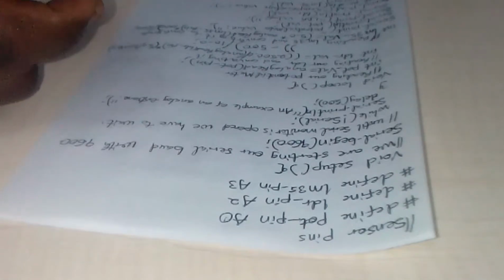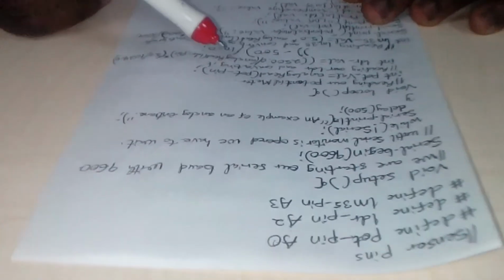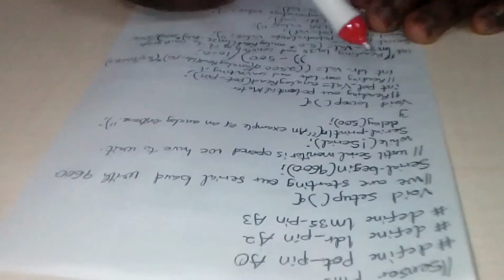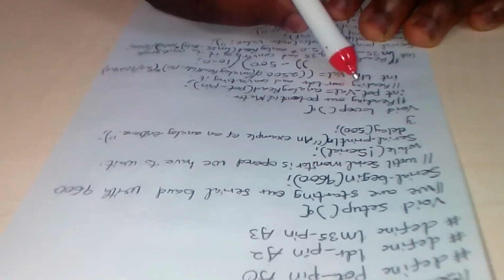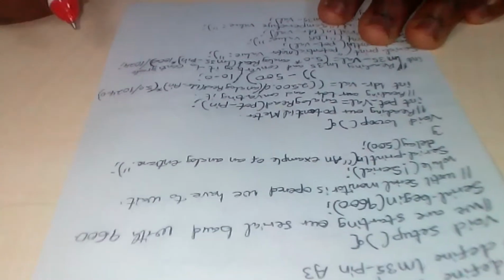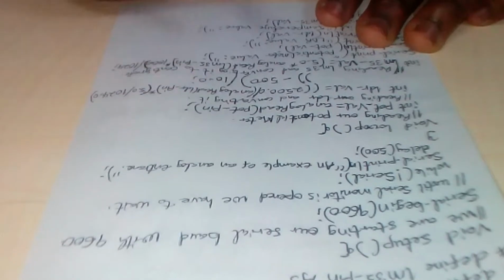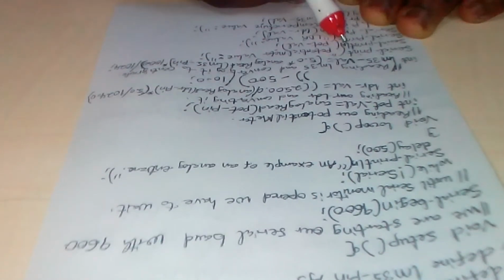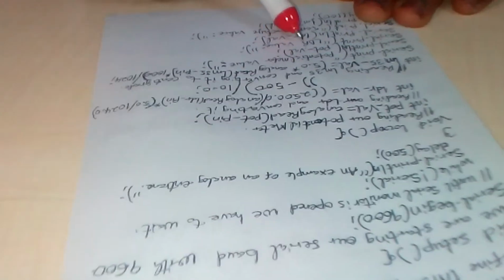Analog to digital